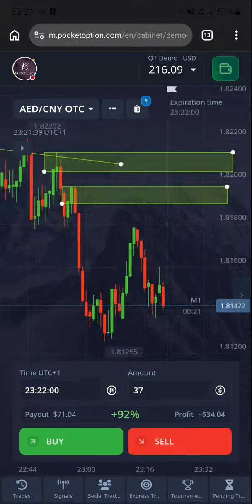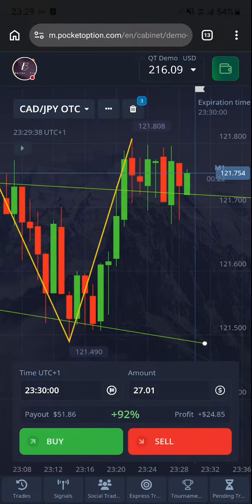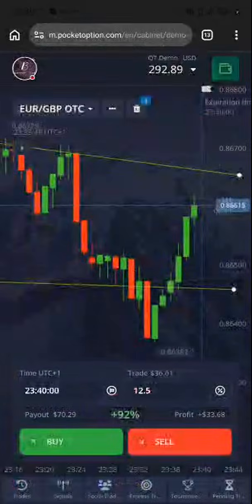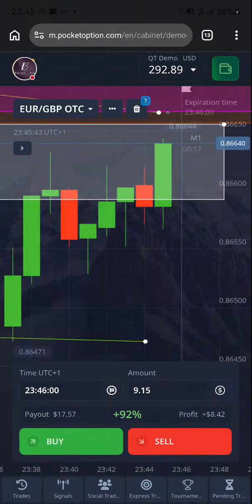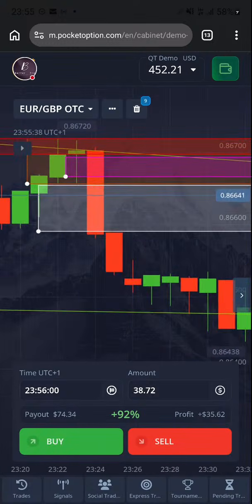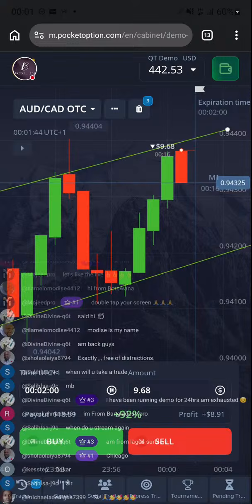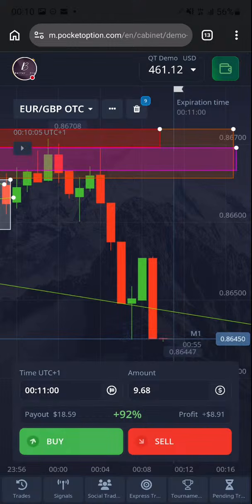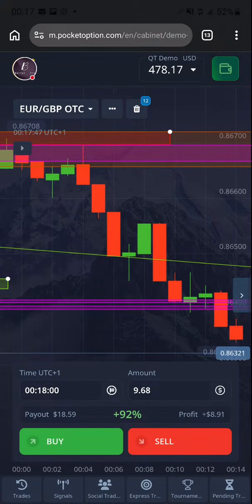Practice Session | Binary Options Trading | 31st Mar, 2026.